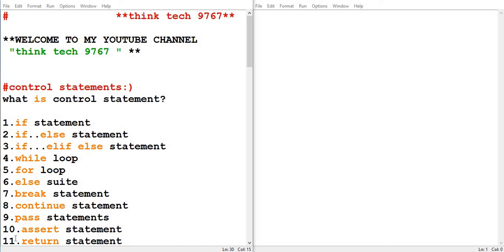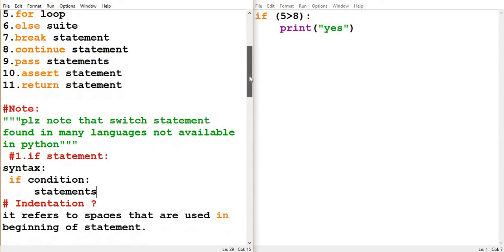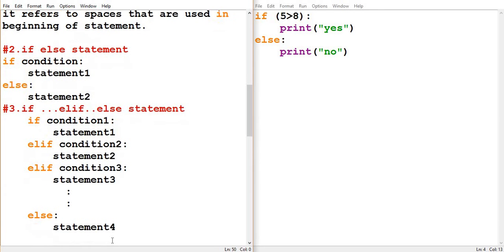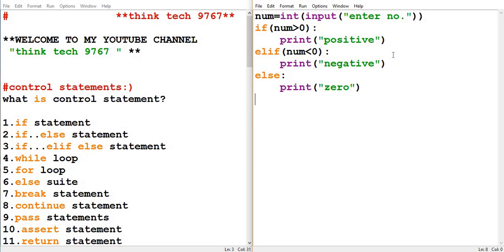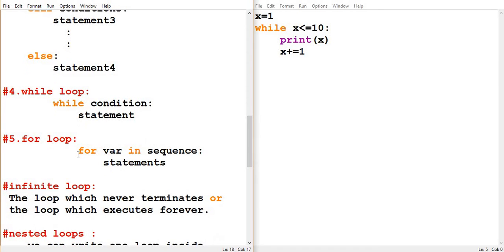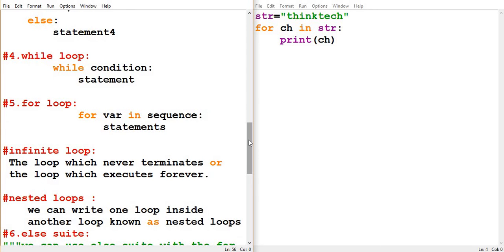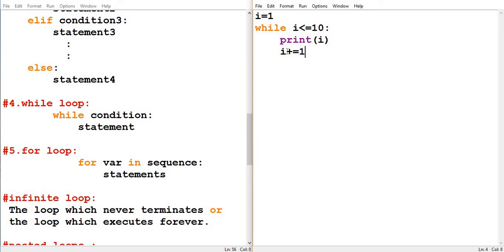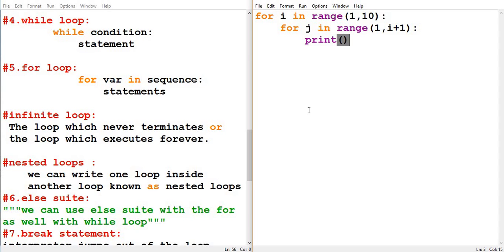Control statement in python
control statements in python:
what is indentation in python?
if statement
if. else statement
if..elif...else statement